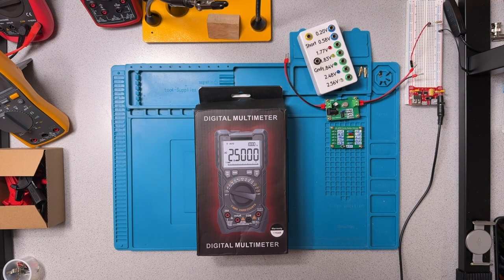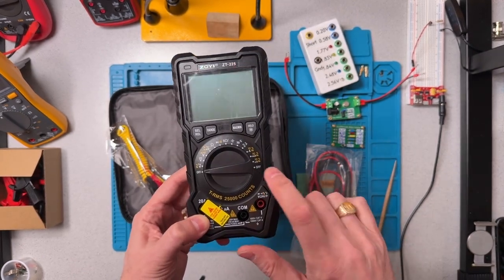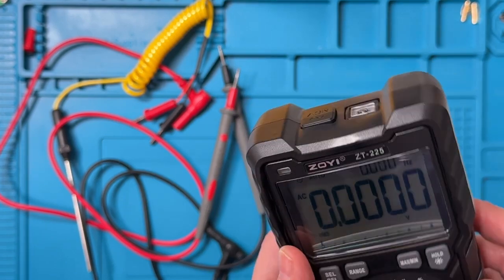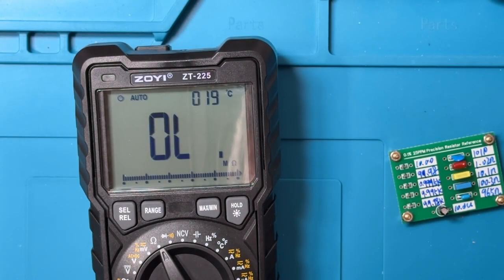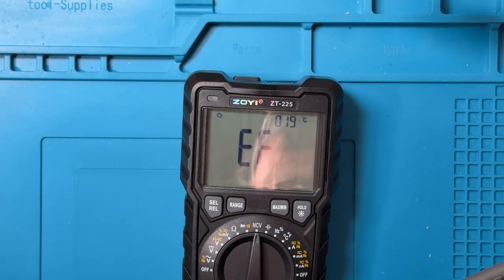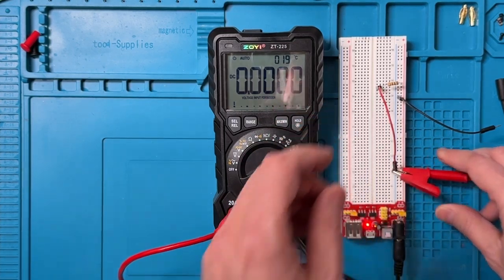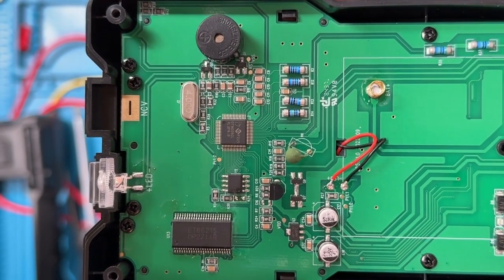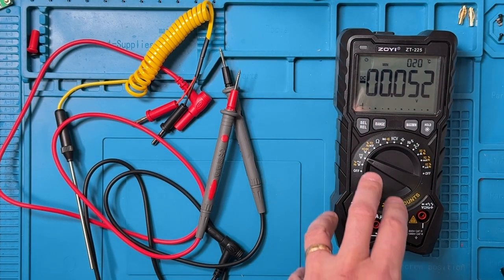Unboxing and Review of Zoyi ZT-225 Digital Multimeter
Zoyi has recently released this interesting 25000 Digital Multimeter. In this video I look at what is in the box and put the meter through its paces.

The Aneng SZ20 is a rebranded and more colorful version of this meter.